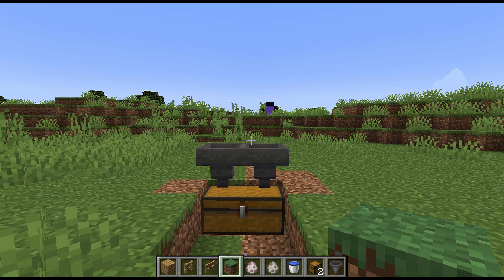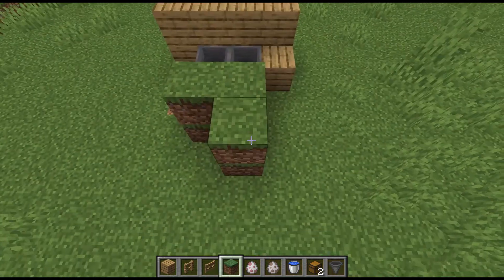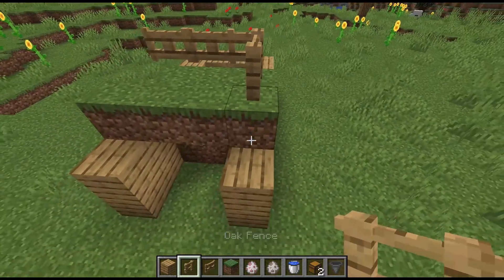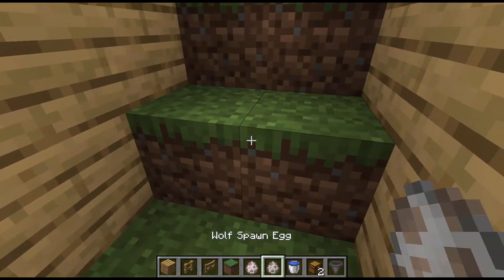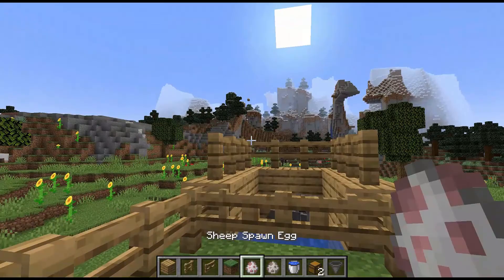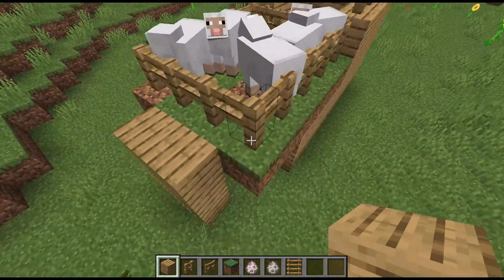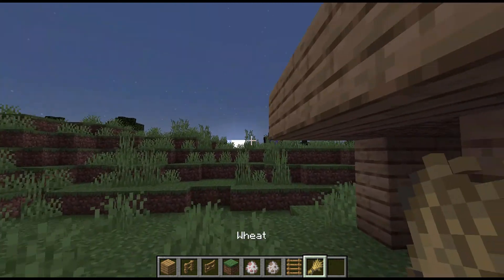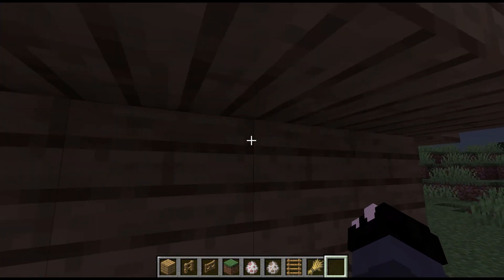How to get UNLIMITED MEAT IN MINECRAFT! (Works on all platforms)